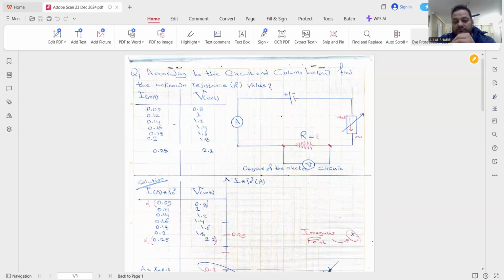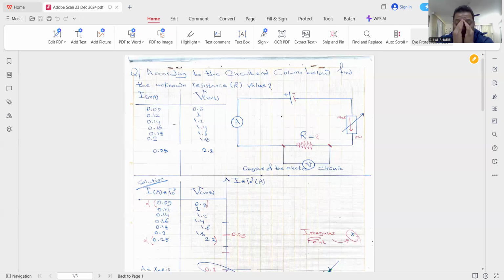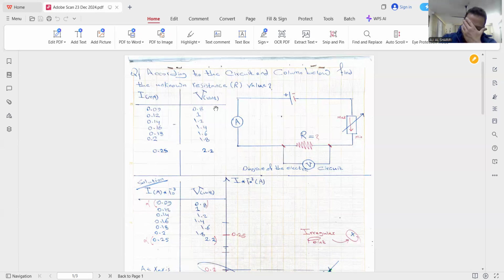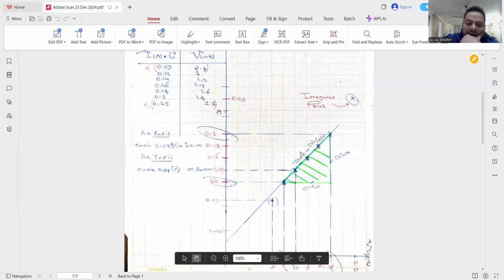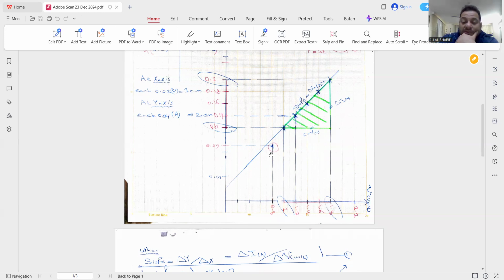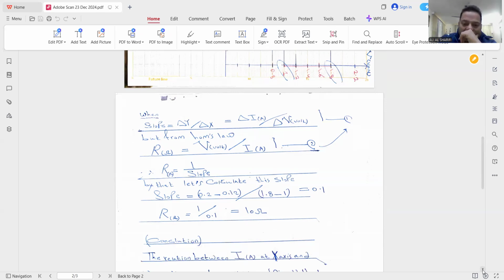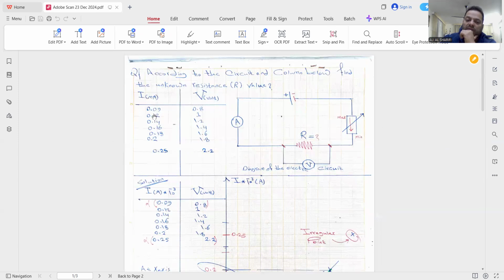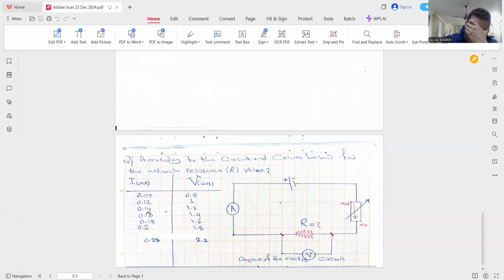The math side of Homs law